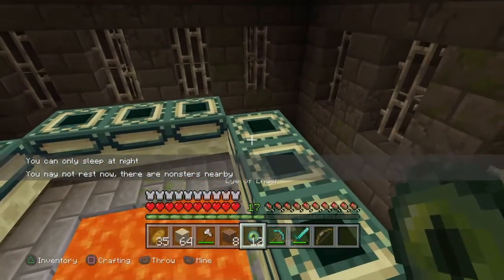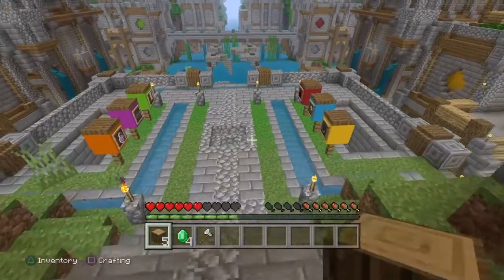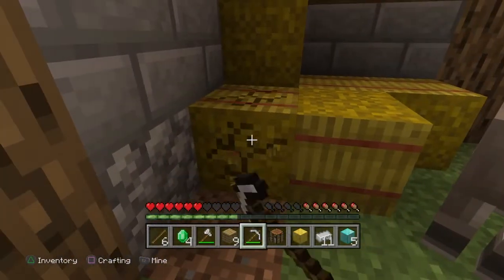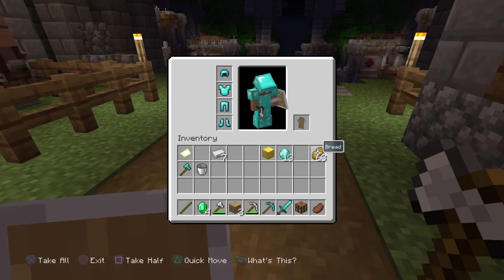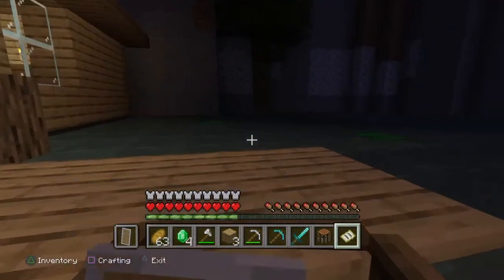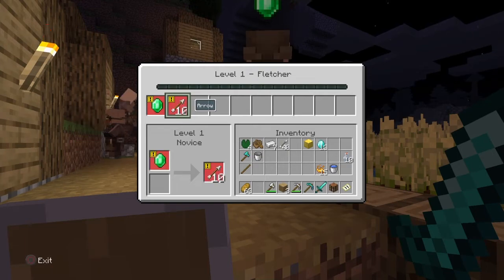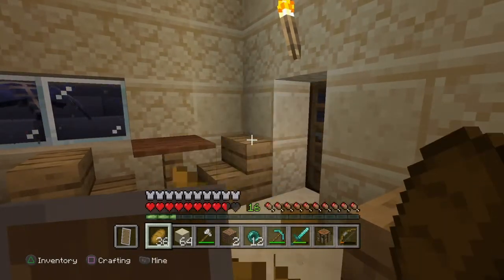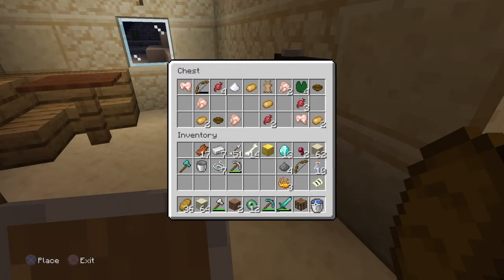How to prepare for enderdragon, where to find endermen, Enderportal/Endercity Trophy Guide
Hey YouTube,
This video shows you how to prepare for the endermen n the enderdragon. It shows you the best place to find 12 enderpearls from endermen, while giving you tips. It shows you where to find the enderportal.
Timestamps down below in comments.
Remember God not dead Ep.12
Spider-Man Gameplay